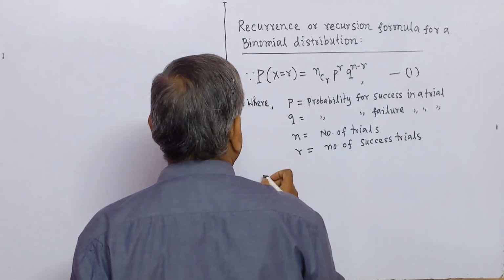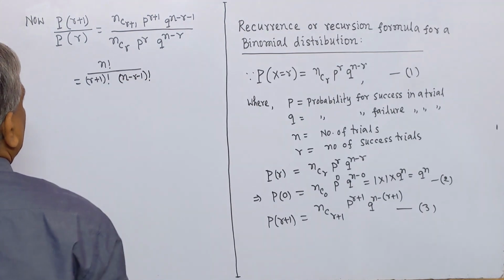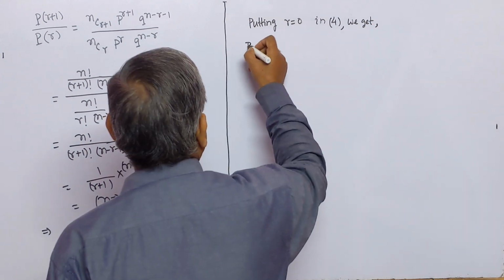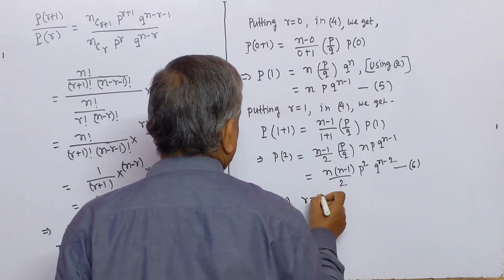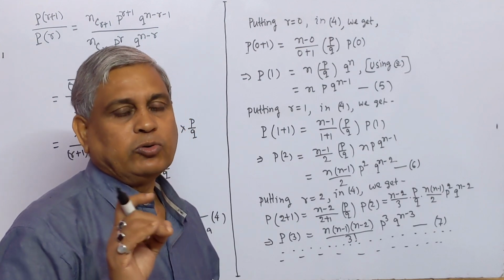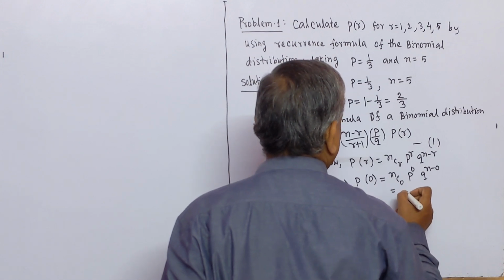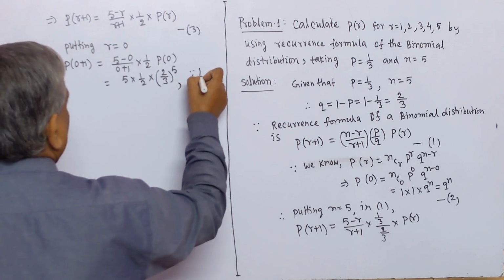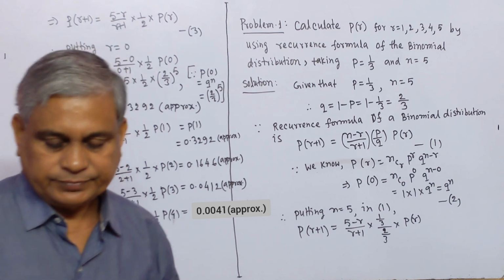Probability, Lec.- 32(Recurrence Formula of a Binomial Distribution), by Dr.D.N.Garain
This lecture contains the concept of the Recurrence formula of a Binomial distribution.